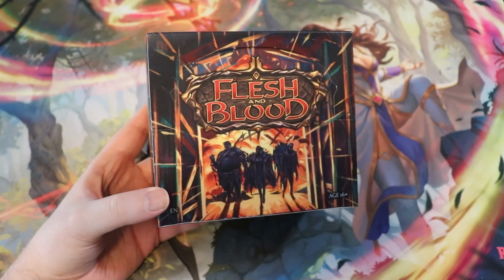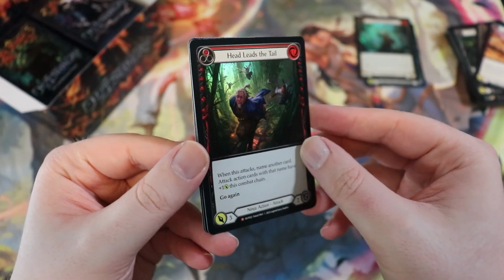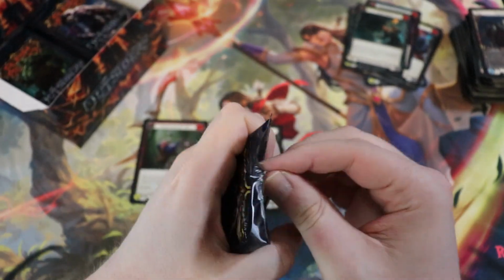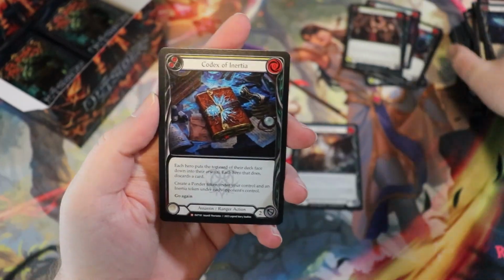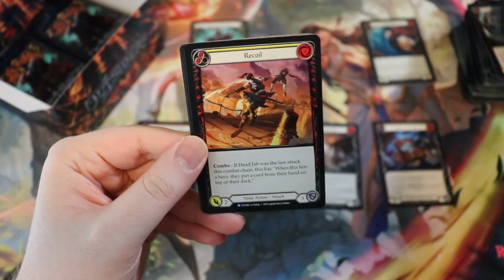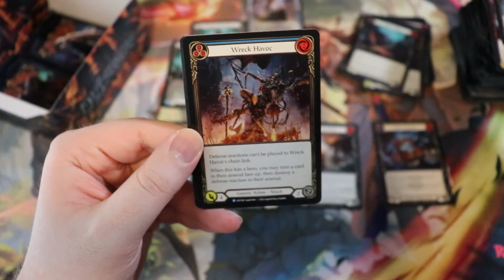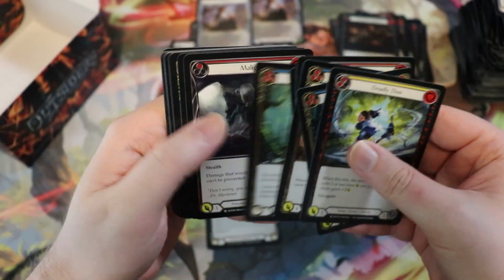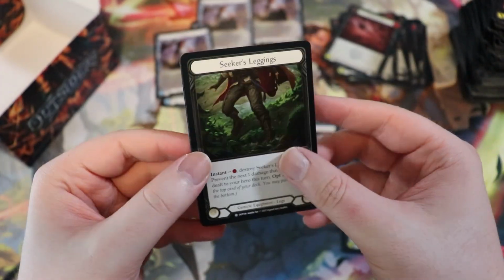The WORST BOX EVER of my FAVORITE Flesh and Blood Set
🎴 FAB Canadian Singles!

Our awesome Patrons that help make this content possible:
Thomas Aagaard
Kasper Hermansen
Brandon Hutchison
Lee Cheesman
Aaron Mervyn Priest
Paul Goarin
Koyubi
Matthew Lim
Tyquaius
T
Christopher Hatch
Natalie Fortune
magyar
Randy Eng
Raul Lima
Lapu Lapu Cool J
Jennifer Abe
John Greiner
Gary
James Edwards
Jonathan Mangel
Jacob Neitling
Jake
Bryson Ward
Tiko998
Tammy Rosenberger
Tristan Matheson
Cyril Petit
iHankJr
Jose reyes
Kevin LaFlamme
Jeremy Reyna
Tw
Aaron Kaiser
Ella Frisk
Evan Keller
Joshua Balke
shopping_for_noobs
Paul LaFortune
Ken Powell
Hose Bee
Haunted Castle Gaming Inc.
Bill LaPage
PlaytimeTCG
Jim F.
stockton newling
Brian Lenz
SupperWorm , mit einem sehr langen Namen fÃ¼r Fully, Moggy und Kugane, damit es Ã¼bertrieben aussieht.
Adam Duncan
Heang
Sloopdoop
Amauri Taveras
Clark Jansen
Pow!
Andrew
Dante
Philip Davis
Paul
Jacob Downing
Witches Guild TCG
Joey Senart
Alejandro Gonzalez-Lara

Intro: flippy 19XX - Future Boy
Outro: Chance

Red Zone Rogue aims to be your source for Flesh and Blood TCG variety content - join us and welcome to the Rogue's Gallery! As a general card game enthusiast, I also LOVE featuring new and/or interesting card games - expect a bit of variety now and then!

Home of the Living Legends: A Flesh and Blood Podcast

Types of Content you'll see on the channel:
► Gameplay
► Product Openings
► Deck Techs
► Top 10s
► Game Dev and Industry Interviews
► News Recaps
► Discussion, opinion pieces and much more!